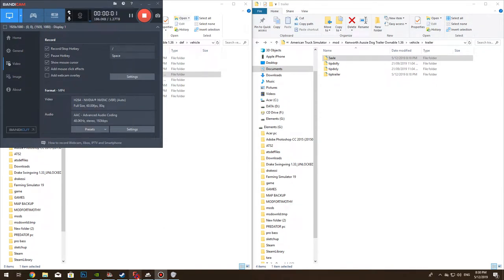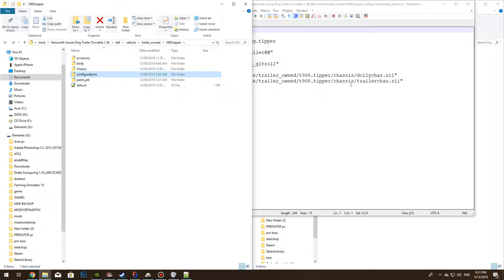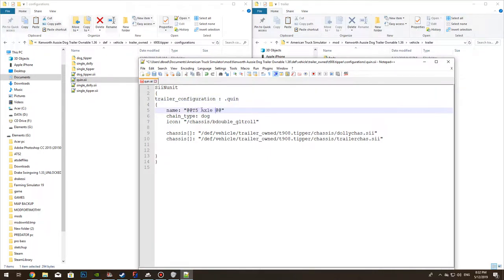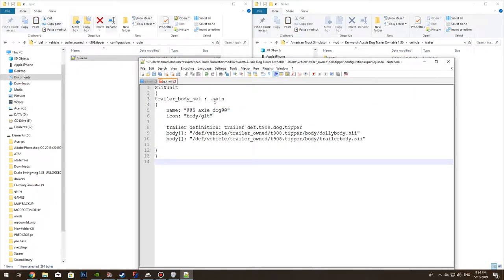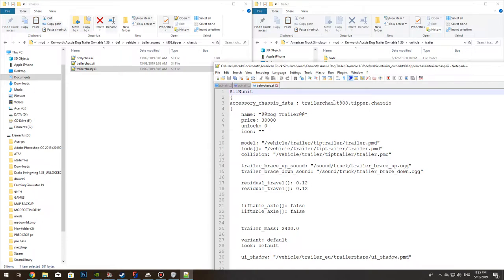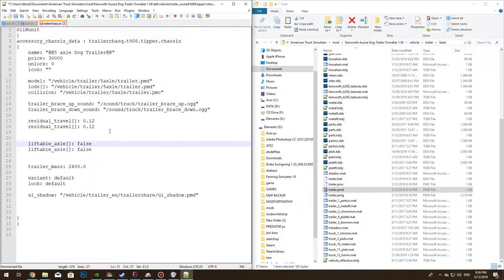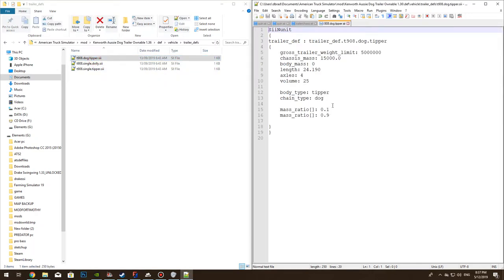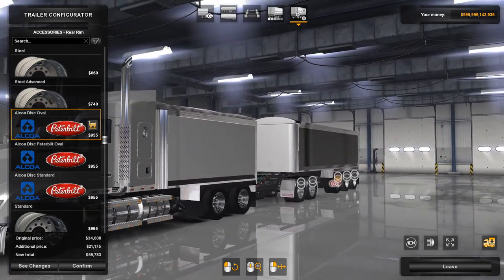Making quad dog trailer into 5 axle part2 (DEF files)